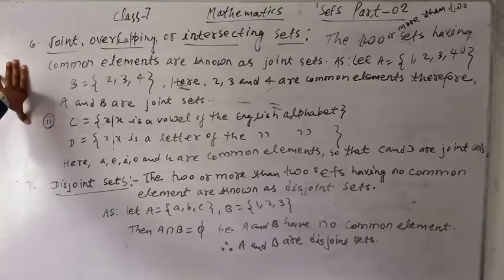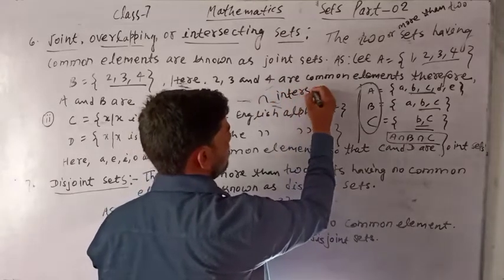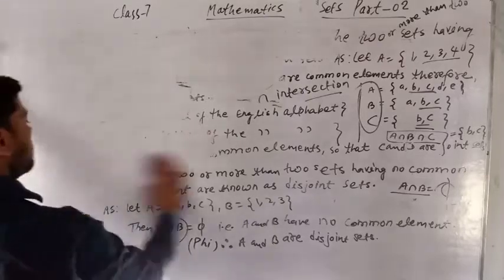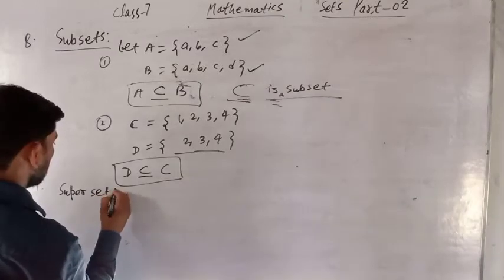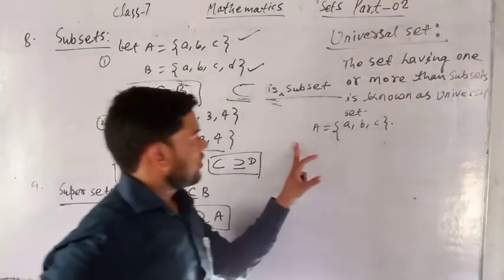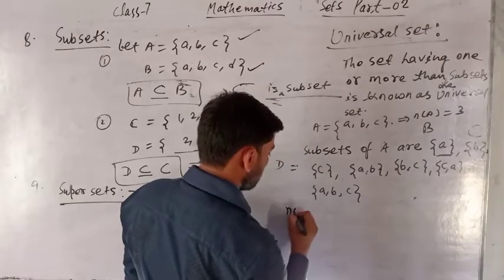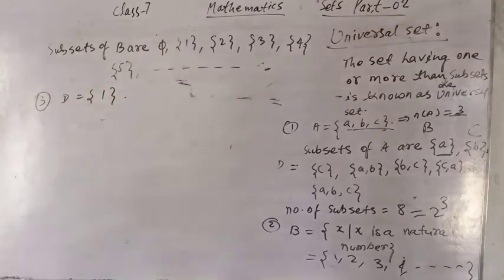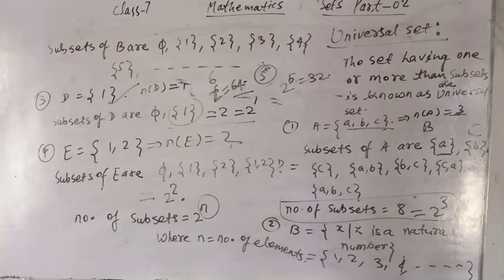Sets part 3 Class 6,7,8 and 11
Pure Mathematics